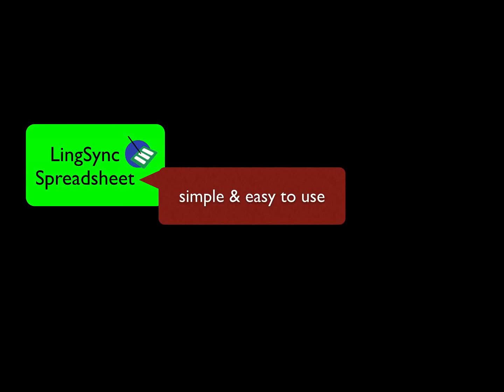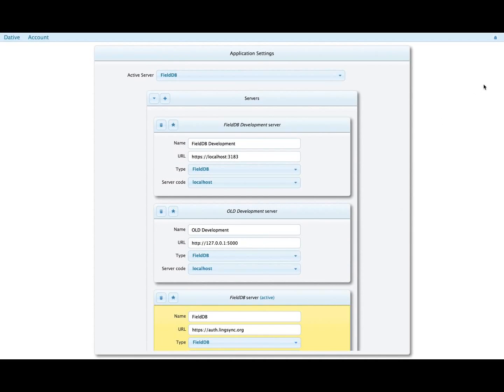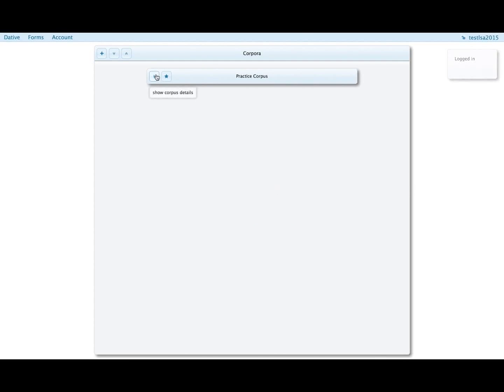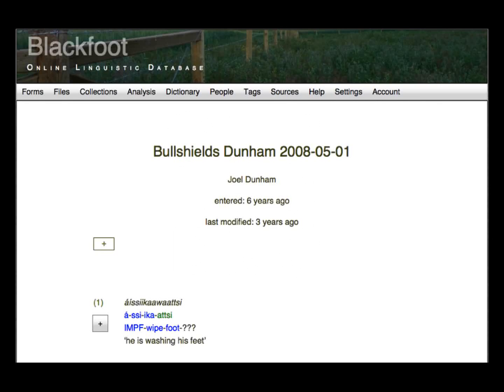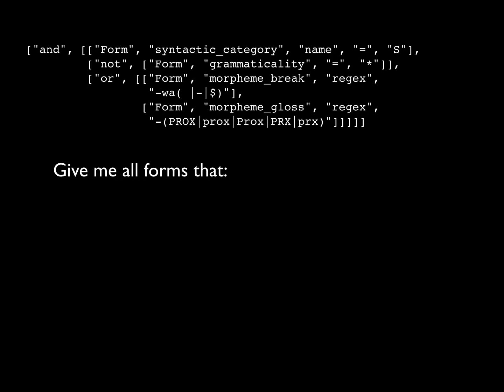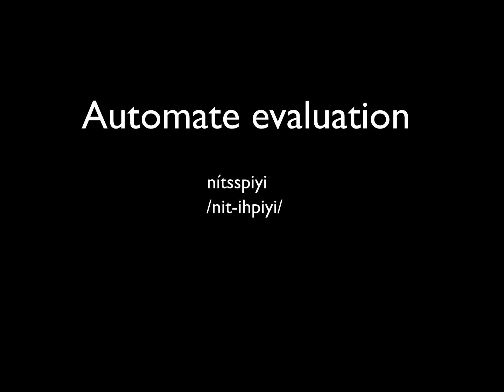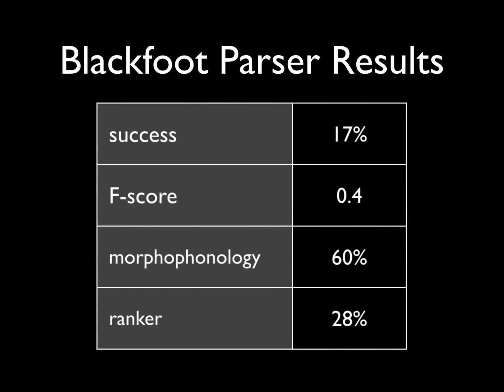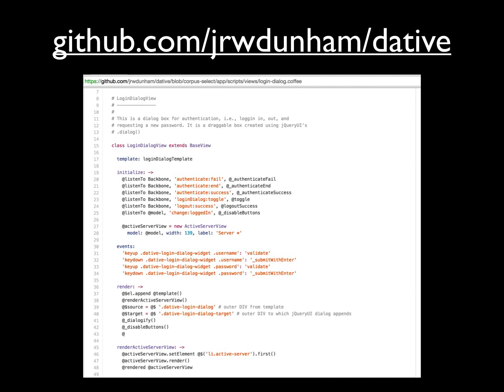lsa lingsync tutorial 4 in development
This screencast discusses Dative, a new GUI for LingSync that is currently under development. Some of the features that will be ported from the Online Linguistic Database to Dative are reviewed.